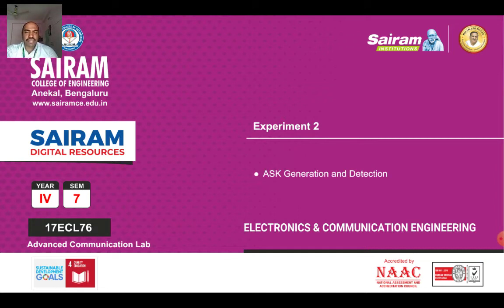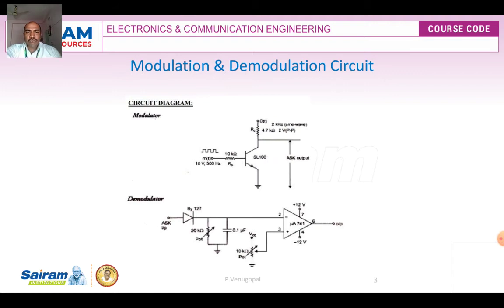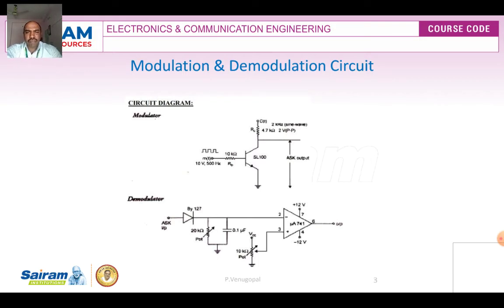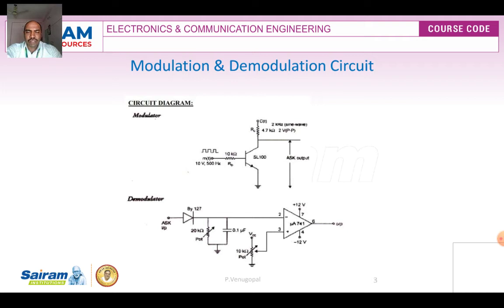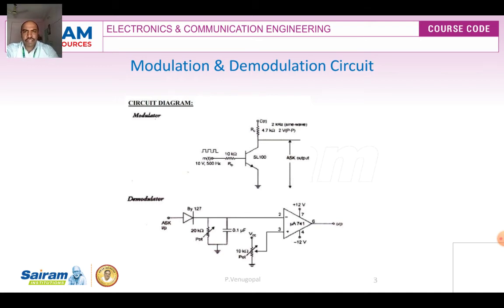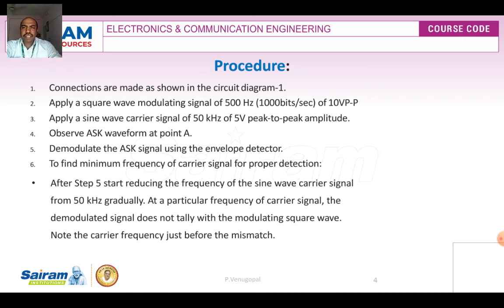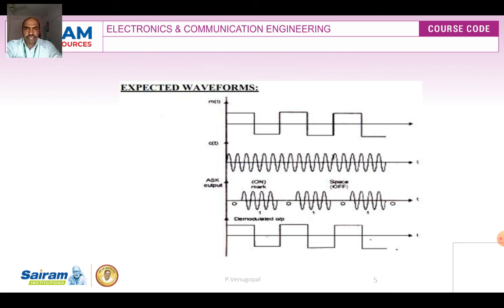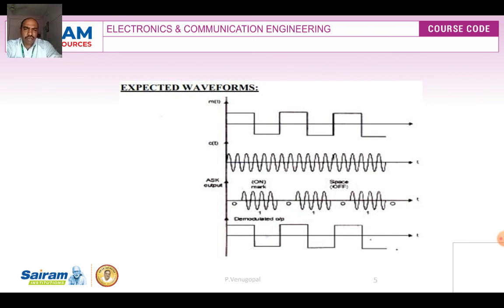Lecture Video_17ECL76_Advanced Communication Lab_ Exp 2_P. Venugopal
ASK Generation and Detection.